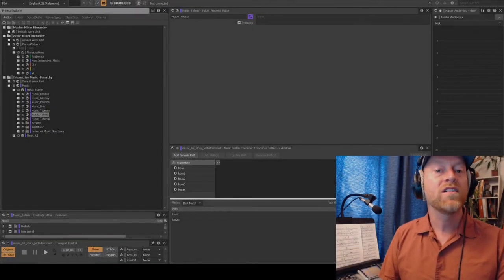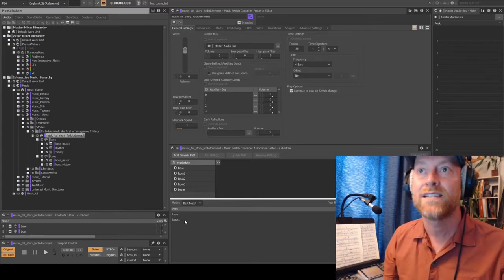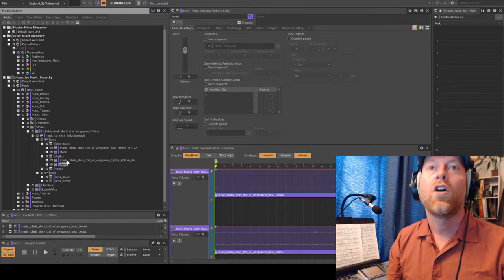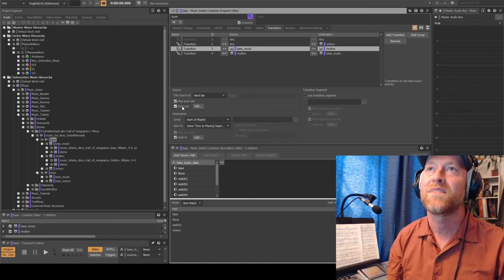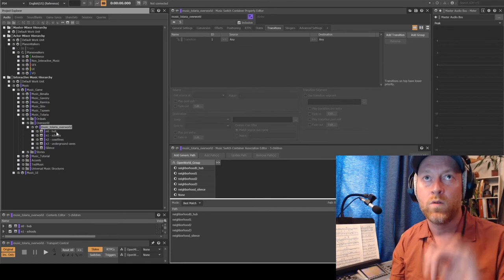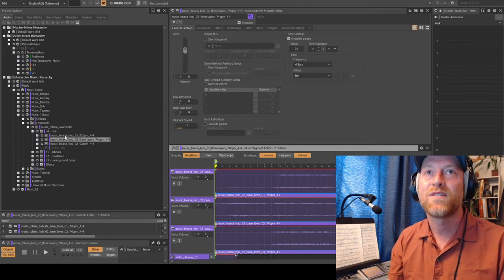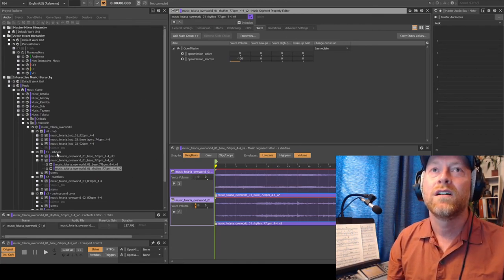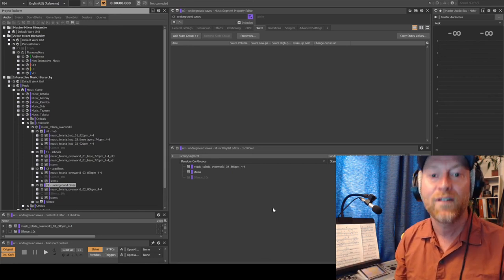Audiokinetic's WWISE Audio Middleware - Music Implementation in Cryptic Studios' Magic: Legends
As senior sound designer and audio lead for the game, I implemented the music by Jeff Broadbent. Here is a postmortem and explanation tutorial of how I did it.